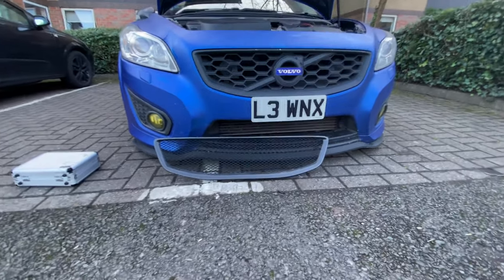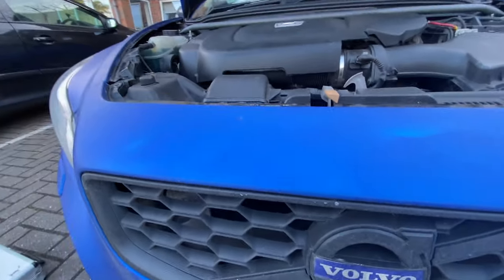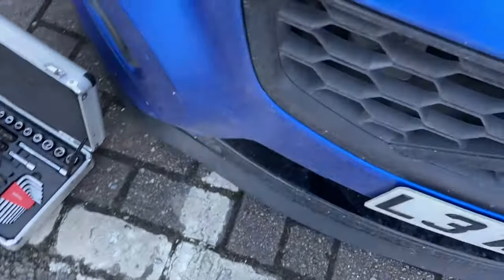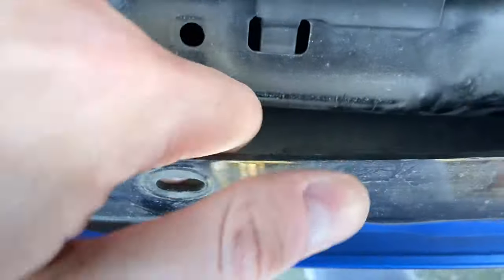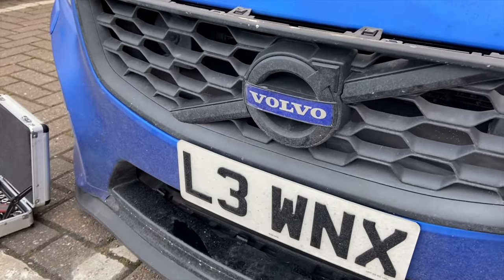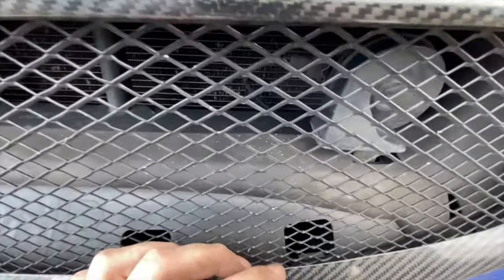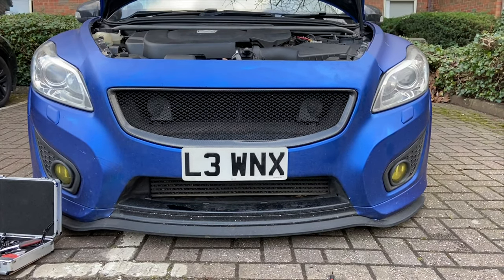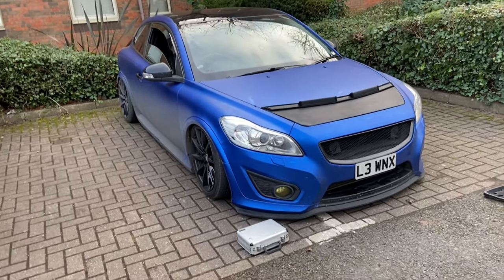Volvo C30 Carbon Grill Install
Another small modification video for you. hopefully its helpful for some people.